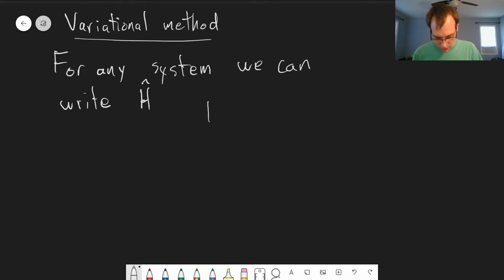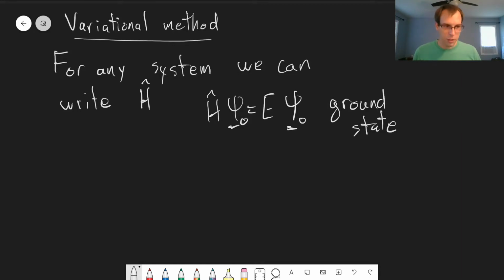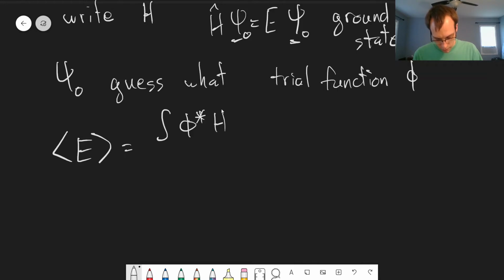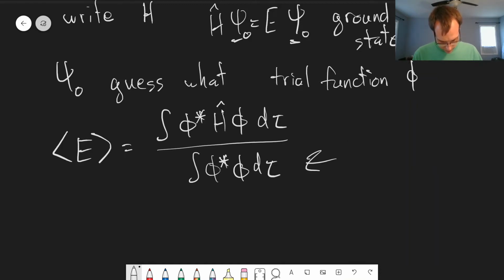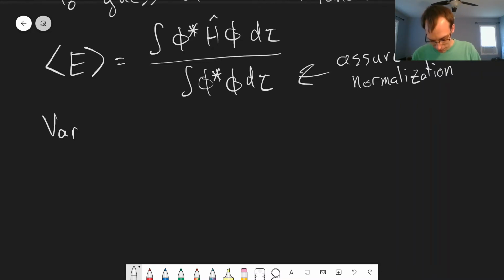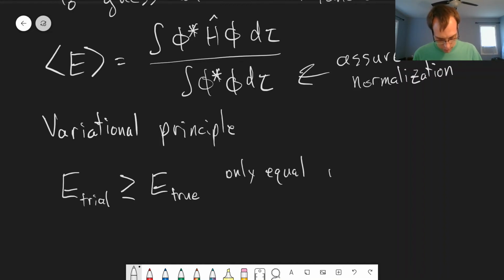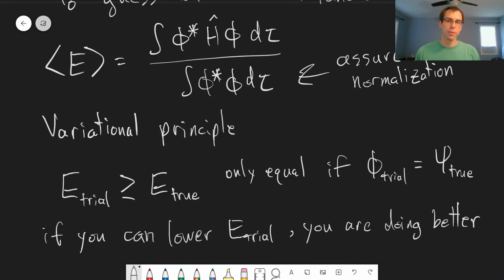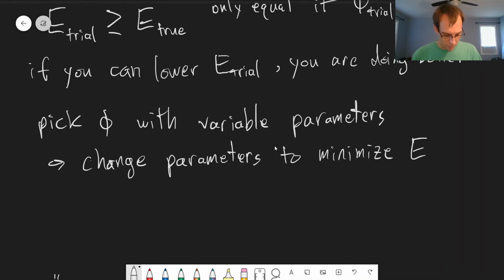Chapter 7: The Variational Principle | CHM 309 | 074